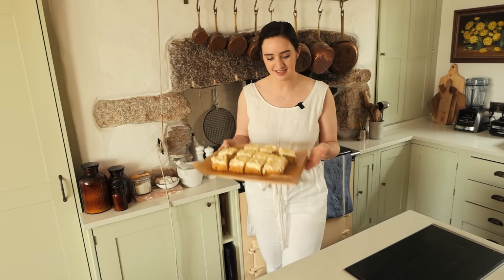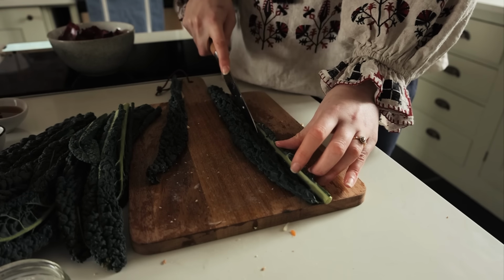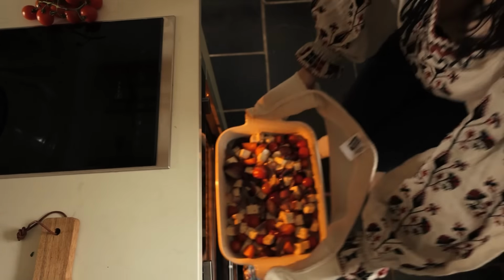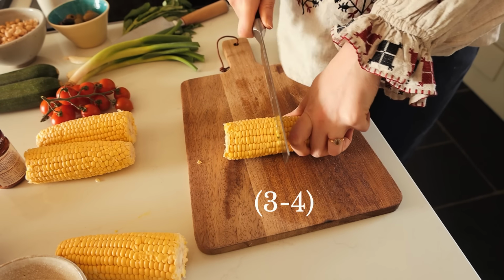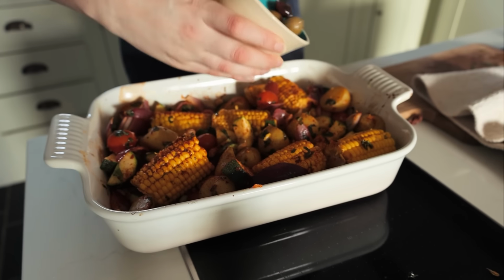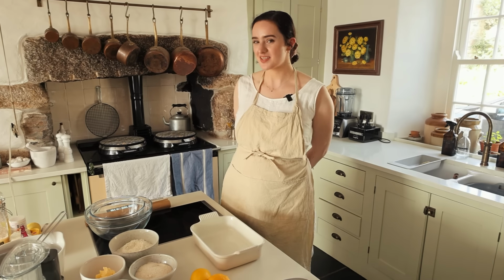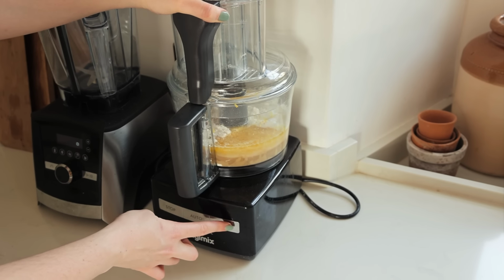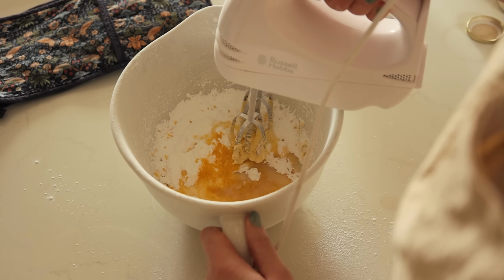VEGAN TRAY BAKE 3 WAYS | Easy Beginner Recipes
Buy my ebook Plant Kitchen Comforts with over 50 plant based recipes

recipes

find me!

discounts!

chapters:

00:00 intro
00:38 smoked tofu and kale traybake
03:43 chilli corn traybake
06:42 fluffy lemon traybake
09:58 outro